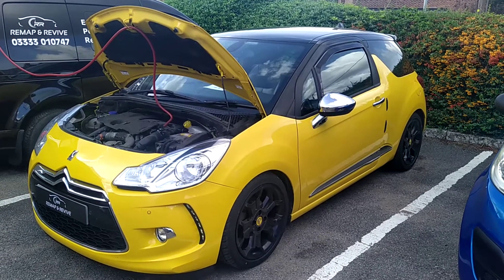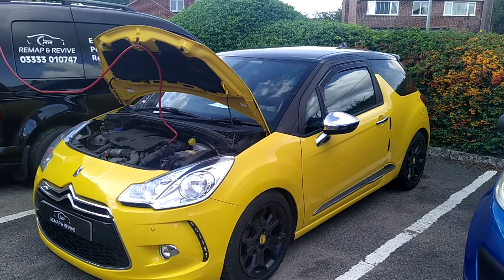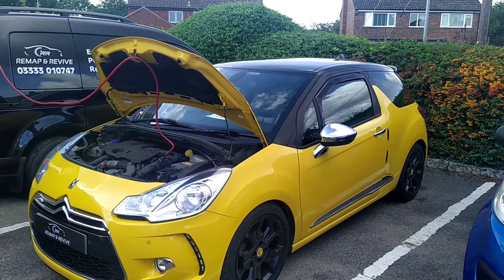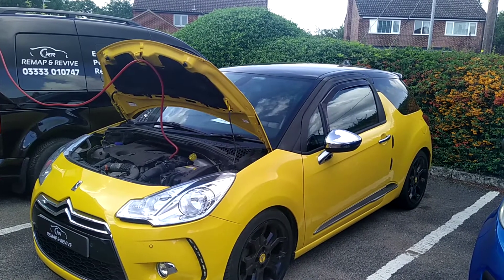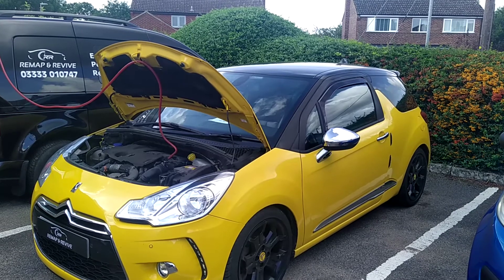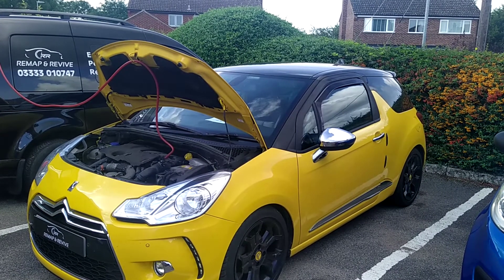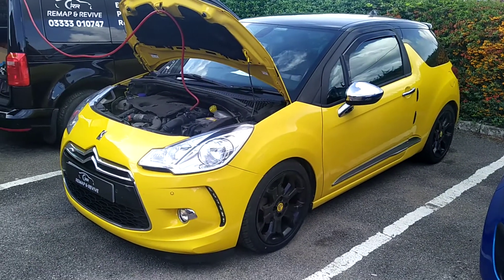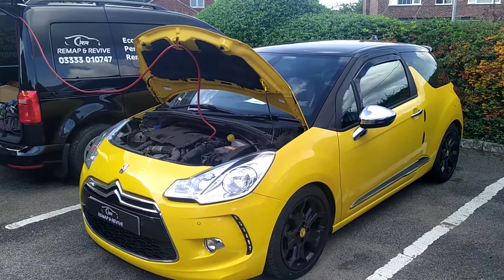A Citron Citroen DS3 Engine Carbon Clean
One we did yesterday, the customer was going to get us to do his previous car but sold it after deciding to part with his caravan, and bought this Citroen DS3.
A clean bill of health and good results from the Engine Carbon Clean.
He just wrote this on one of our other posts -
"Thank you for doing my car DS3 goes really well will recommend you to others"